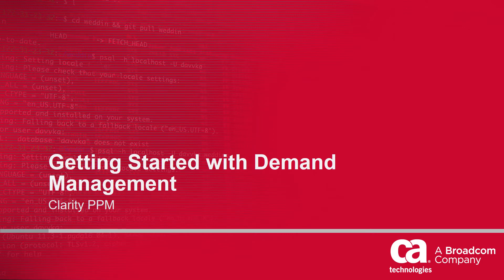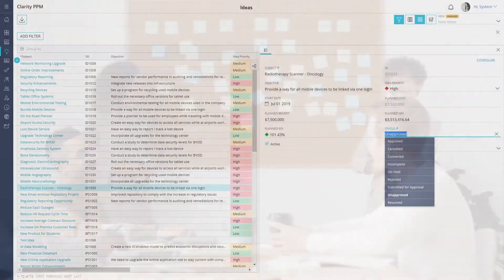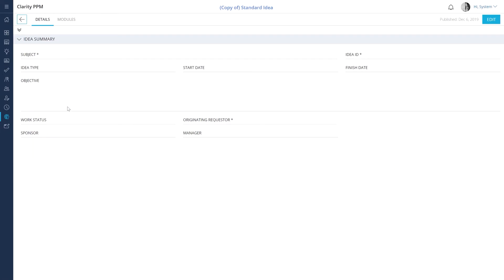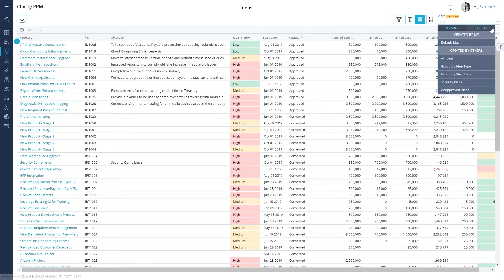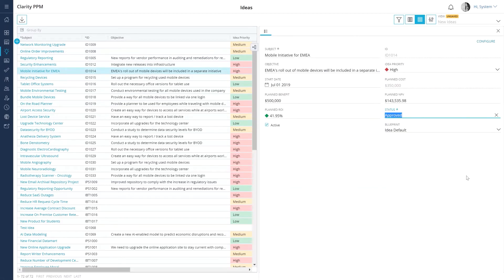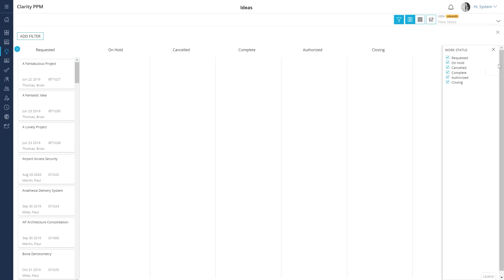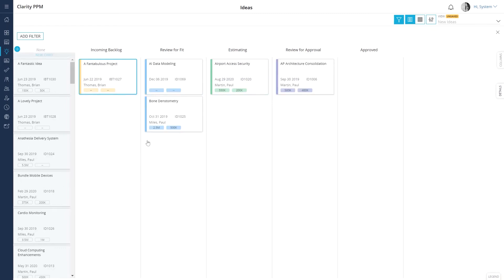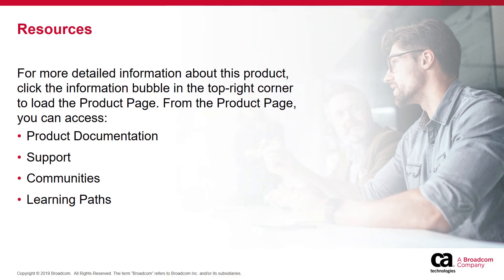Clarity PPM: Getting Started with Demand Management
In this video, you will learn how to view and approve ideas in Clarity PPM.